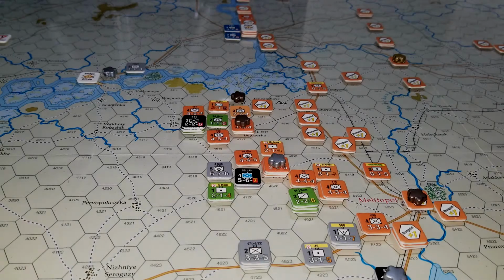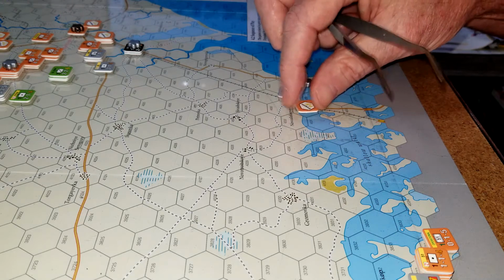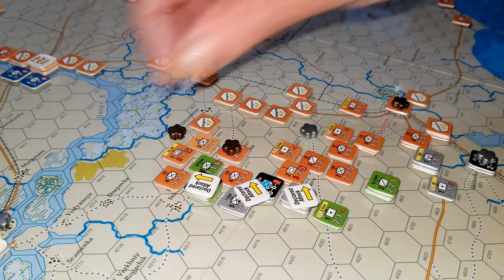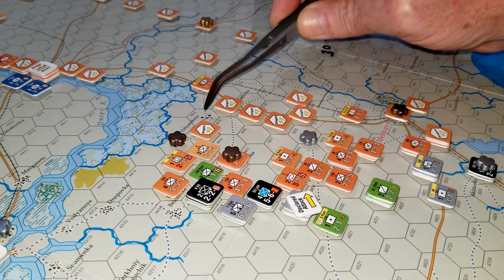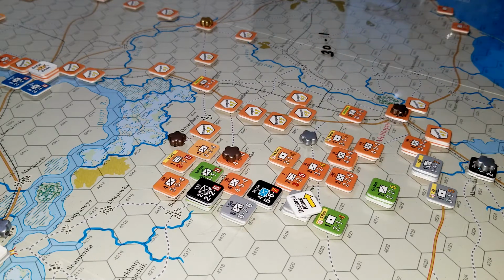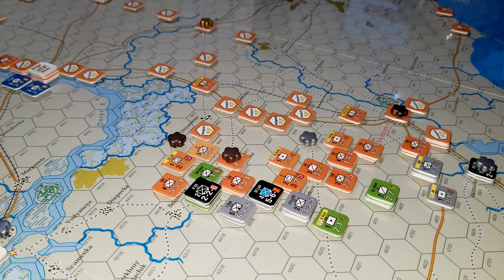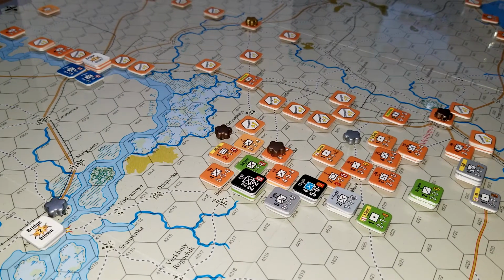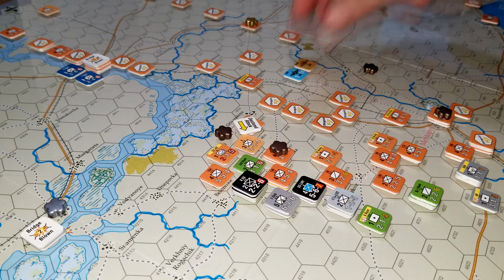Kiev to Rostov (Scenario 3 Finale) GMT-EFS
Barbarossa: Kiev to Rostov
East Front Series
GMT Games, LLC (2008)